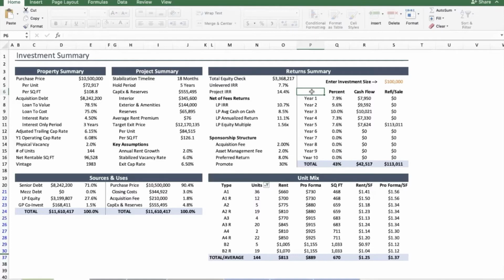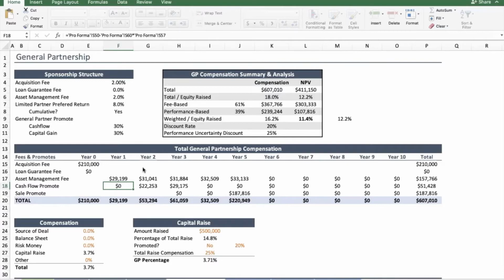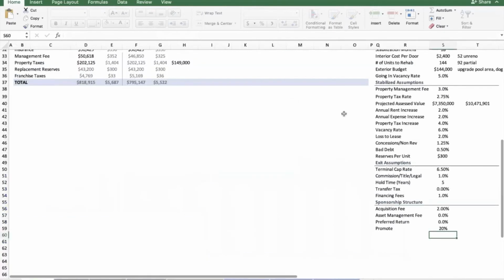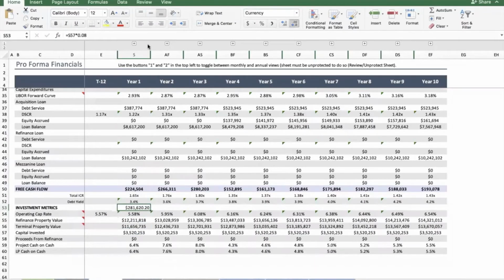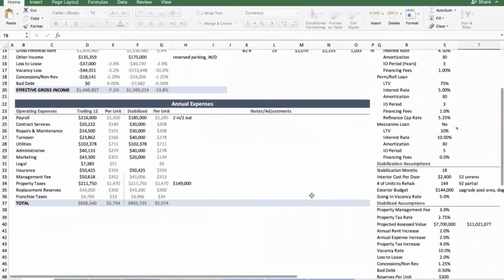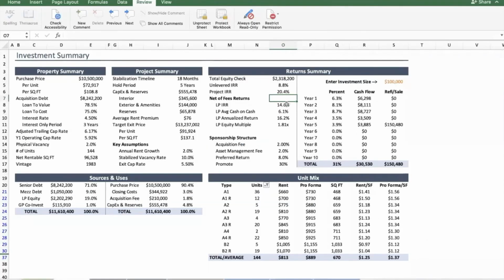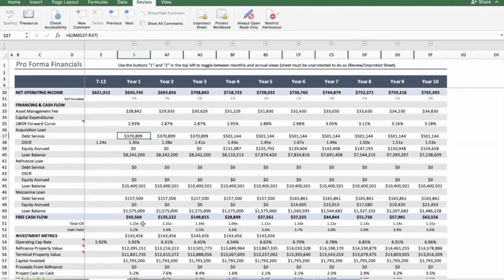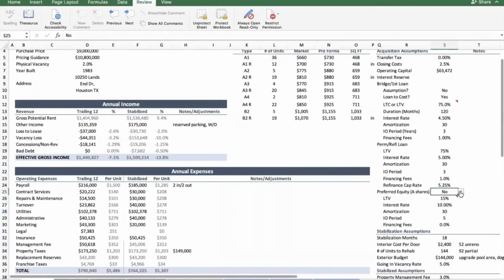Between the Sheets with Rob Beardsley and Dave Morgia – 1 – GP Structures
Between the Sheets - A Making Money In Multifamily Mini-Series
This mini-series features host Dave Morgia and guest Rob Beardsley as they discuss the philosophies, theory, nuances, and application of underwriting multifamily real estate deals using a syndication model.

Over the course of the series Dave and Rob will cover all the considerations you should be making while underwriting a deal with the intent to challenge your thinking and take a deeper look at what makes a deal succeed or fail.

In this episode the topic of focus is General Partner Structures, namely; how and why a deal is structured to split profits between the operators and passive investors. In order to properly structure a deal you have to be very aware of the pros/cons/risk/reward of every aspect of the deal from every point of view.

Rob Beardsley has acquired $50,000,000 of value-add multifamily real estate as founder and principal of Lone Star Capital. With a background in business and computer science from Carnegie Mellon University, Rob leads acquisitions and capital markets for Lone Star. He has underwritten more than 1,000 deals and has published over 50 articles about underwriting, capital structure, acquisition strategies, and capital markets. He has a popular newsletter read by hundreds of real estate professionals monthly. Prior to co-founding Lone Star, Rob gained real estate experience through his family's real estate businesses including development, construction, and sales. Additionally, Rob advises sponsors on underwriting and capital markets through his Greenoaks Capital platform. Rob grew up in Silicon Valley and currently lives in New York City, where he enjoys reading nonfiction, traveling, working out, meditating, playing golf and piano.